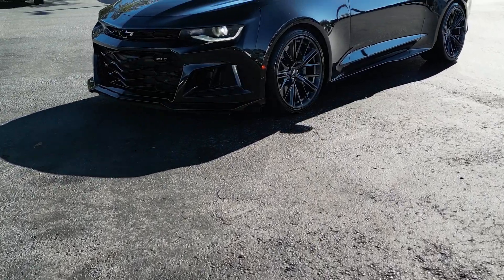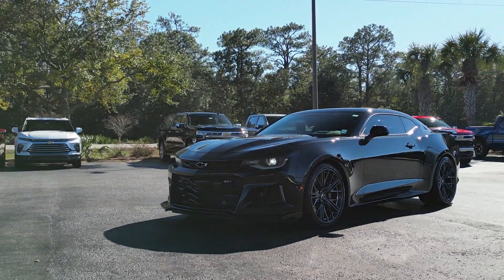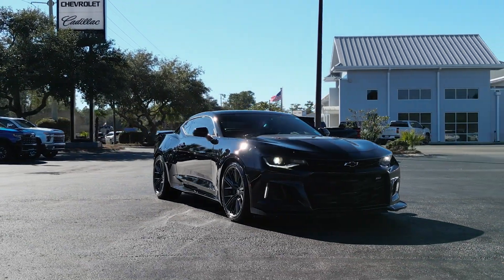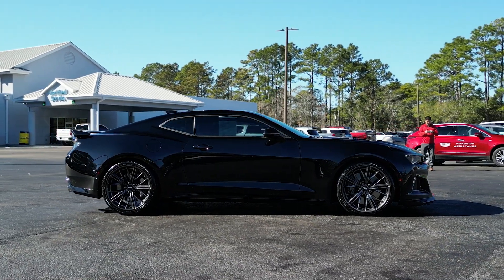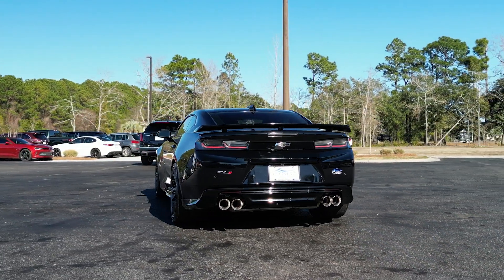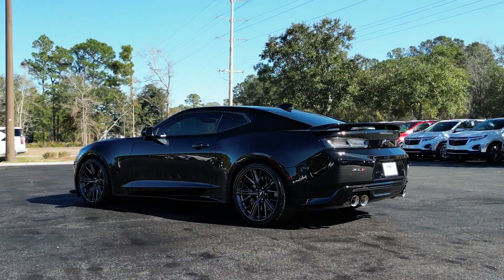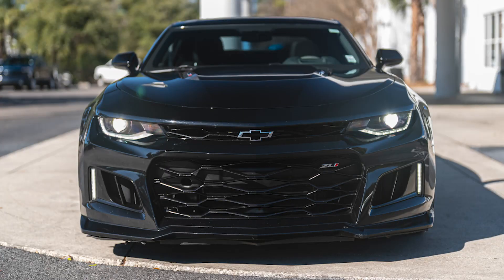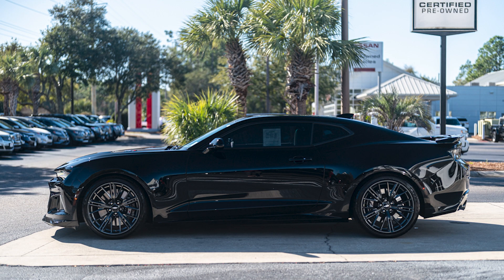C5236 2018 Chevrolet Camaro ZL1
The 2018 Chevrolet Camaro ZL1 is a high-performance sports car that combines power, speed, and agility. It features a 6.2-liter supercharged V8 engine that produces an impressive 650 horsepower and 650 lb-ft of torque. This engine is paired with a 10-speed automatic transmission that provides smooth and precise shifts.

The exterior of the 2018 Camaro ZL1 is designed to make a bold statement, with aggressive styling that includes a bold front grille, sharp lines, and a sporty rear spoiler. The interior is equally impressive, with comfortable leather-trimmed seats, a premium audio system, and a high-tech infotainment system that includes a large touchscreen display.

The Camaro ZL1 also comes equipped with a variety of performance-enhancing technologies, such as Magnetic Ride Control suspension, Brembo brakes, and a Performance Traction Management system. These features work together to provide a truly exhilarating driving experience, whether on the track or on the open road.

Overall, the 2018 Chevrolet Camaro ZL1 is a true muscle car that offers a powerful, sporty, and technologically advanced driving experience.